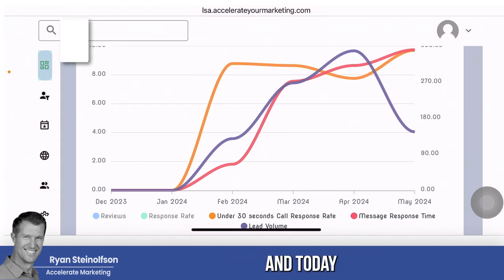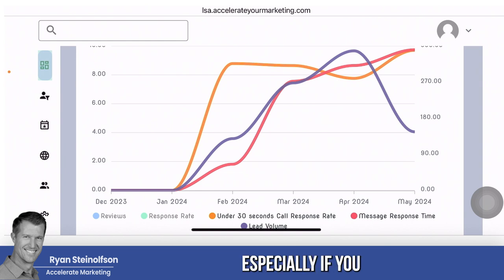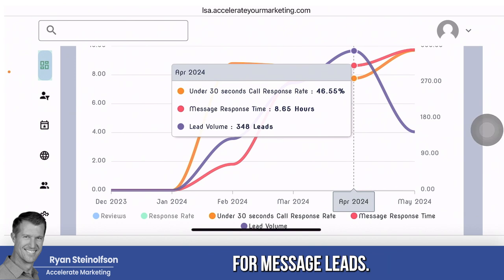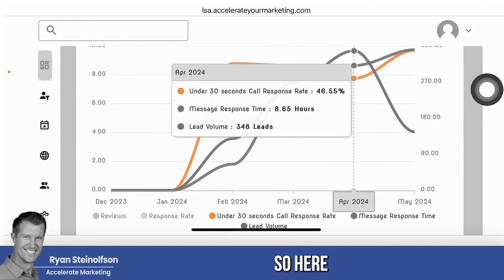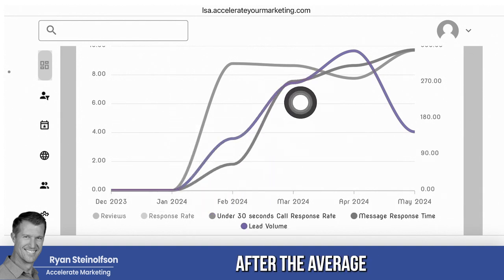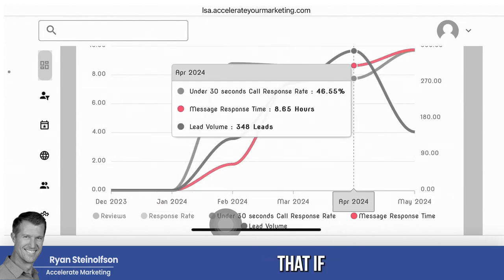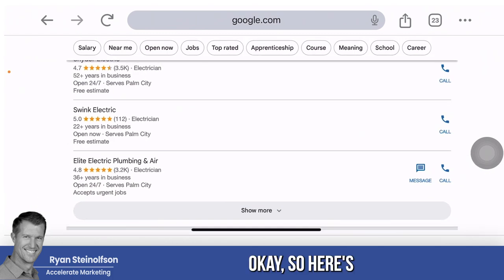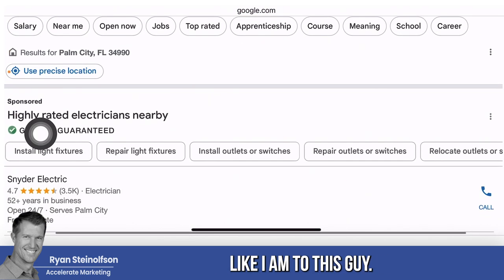Message Lead Response Time: Convert MORE Leads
Ryan Steinolfson from Accelerate Marketing talks about message lead response time and how to ensure you're converting the most leads!

Chapters:
0:00 Introduction